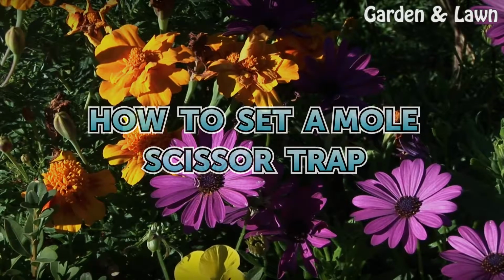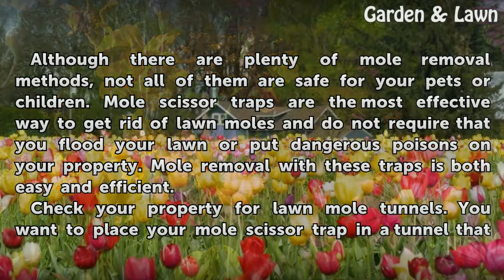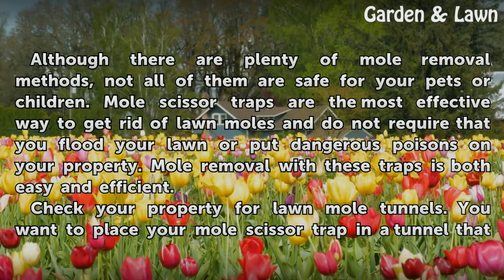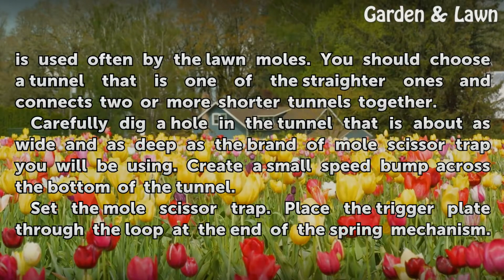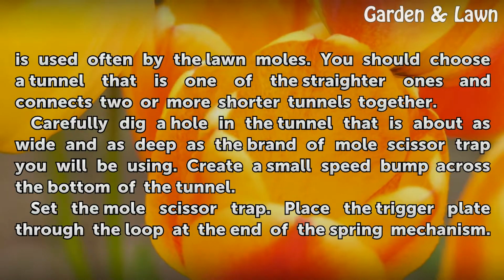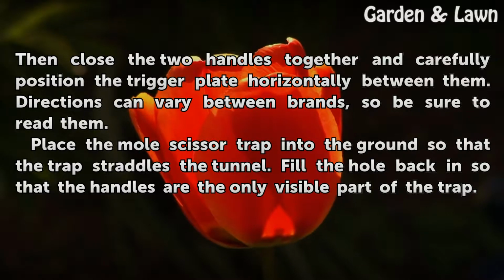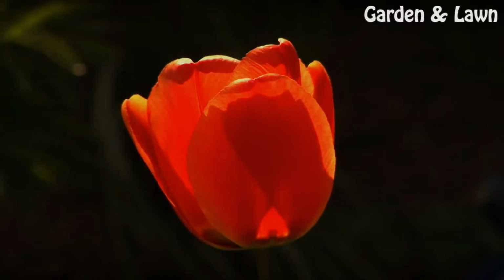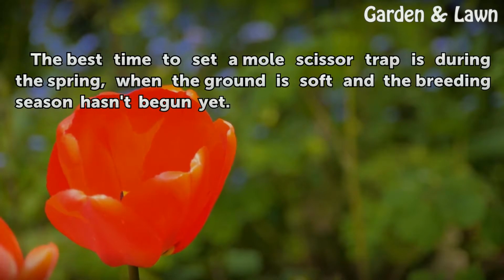How to Set a Mole Scissor Trap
How to Set a Mole Scissor Trap. Although there are plenty of mole removal methods, not all of them are safe for your pets or children. Mole scissor traps are the most effective way to get rid of lawn moles and do not require that you flood your lawn or put dangerous poisons on your property. Mole removal with these traps is both easy and efficient.

Table of contents How to Set a Mole Scissor Trap
Tips & Warnings 01:24